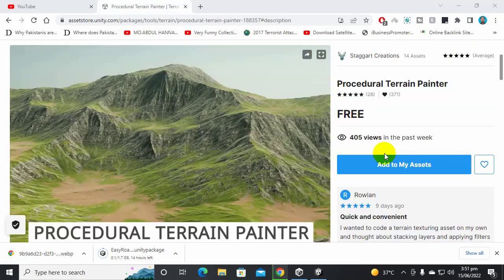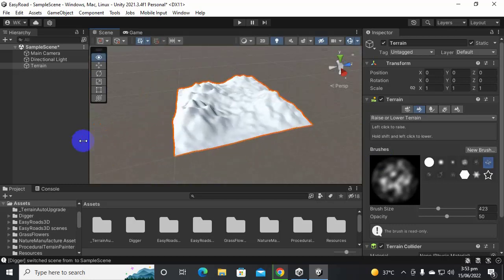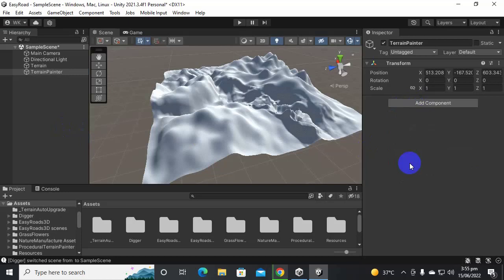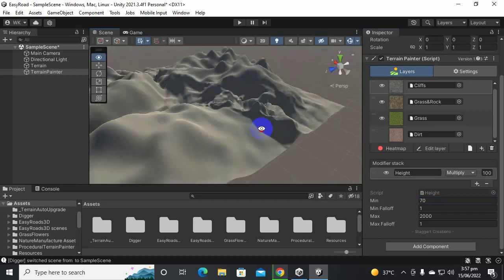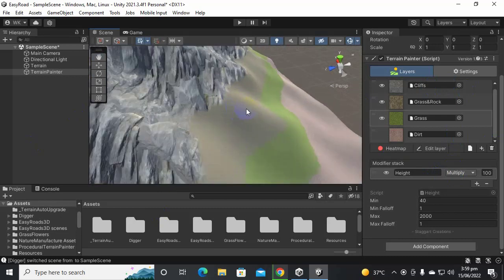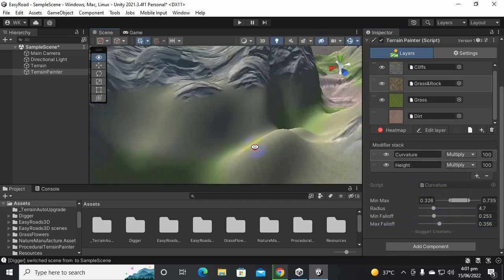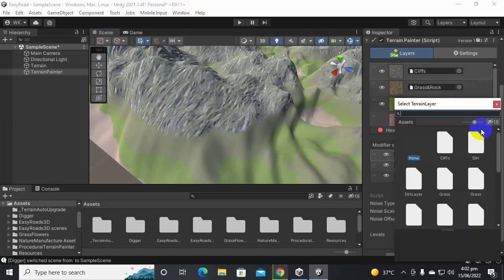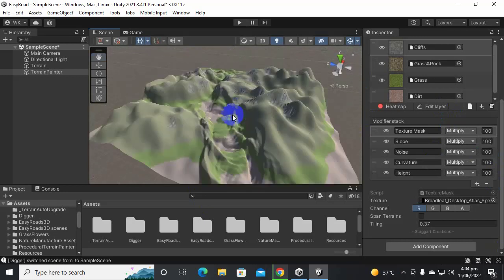How To Add Multiple Textures To Terrain In Unity 3d